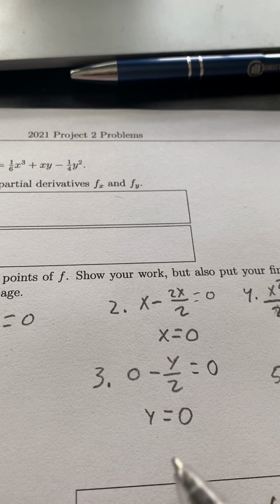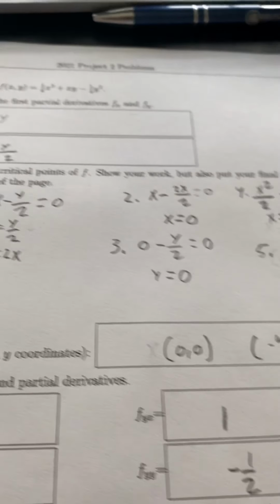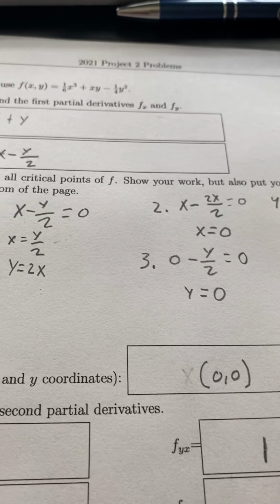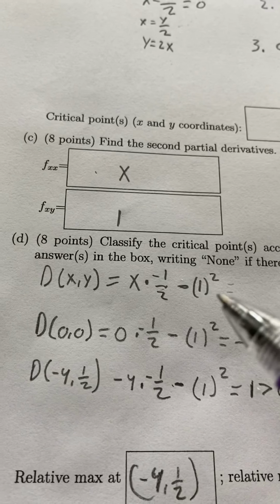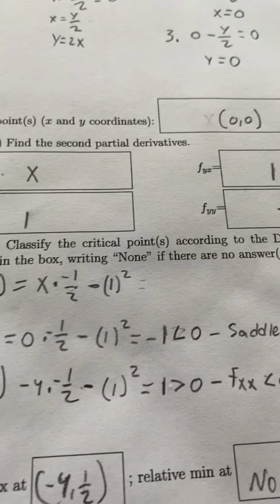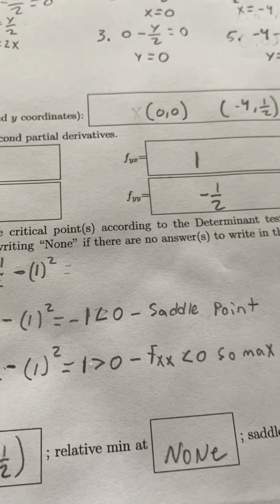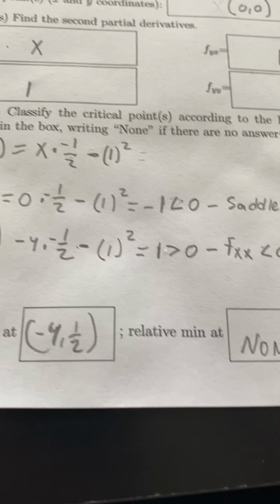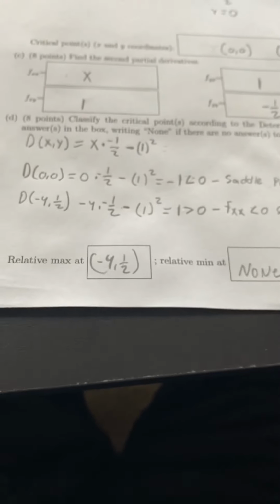Math project 2